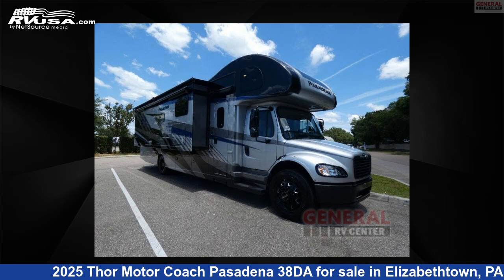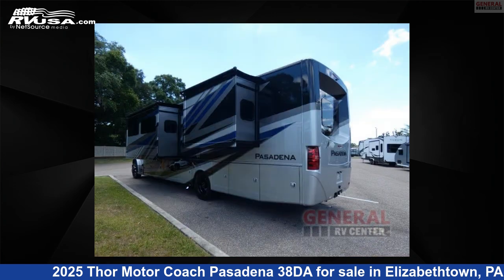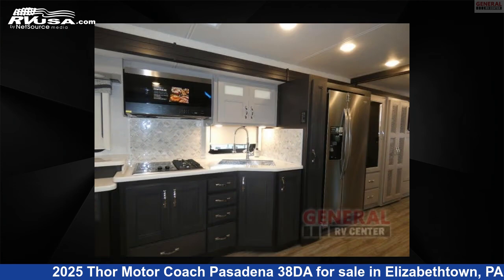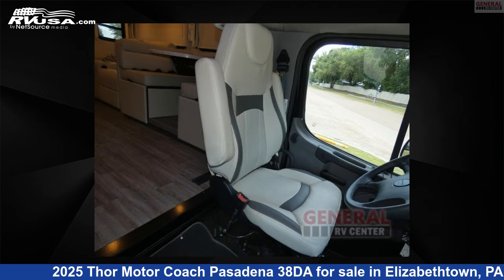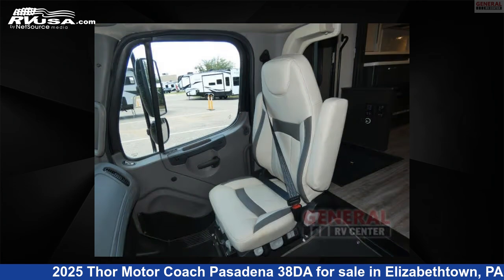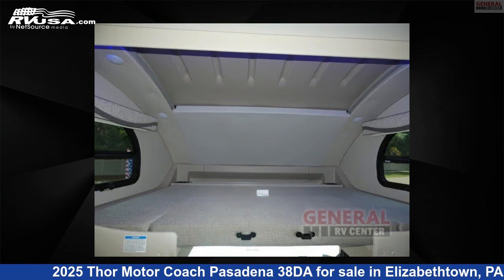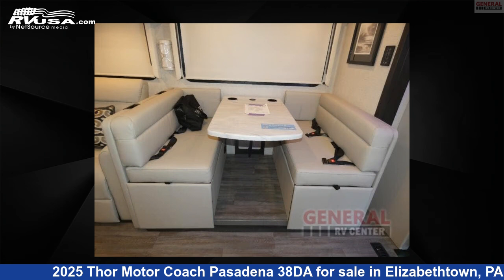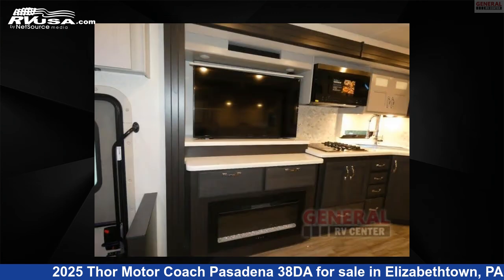Spectacular 2025 Thor Motor Coach Pasadena Super C RV For Sale in Elizabethtown, PA | RVUSA.com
This 2025 Thor Motor Coach Pasadena 38DA is a Super C RV. It is located in Elizabethtown, PA 17022 and is offered for sale by General RV Center. This New Thor Motor Coach Is 39' 0" in length and features sleeps 6, Slideout, and 100 gal fresh water capacity. The floorplan layout of this Super C features Bath and a Half, Bunk Over Cab, Outdoor Entertainment, Rear Bath. This 2025 Thor Motor Coach Pasadena 38DA is built on a Freightliner S2RV chassis.